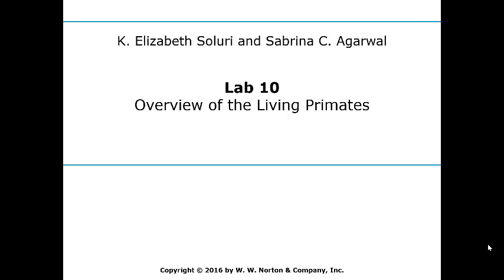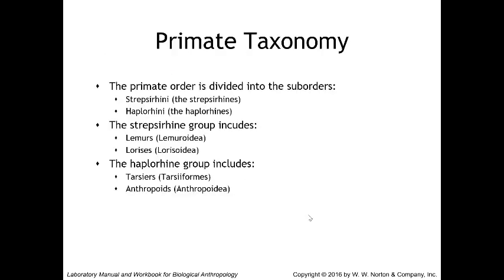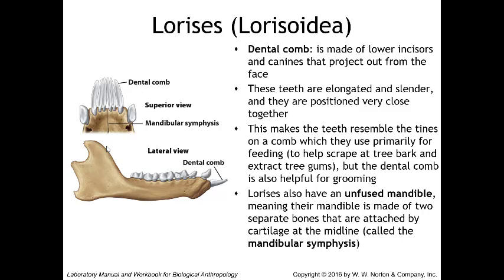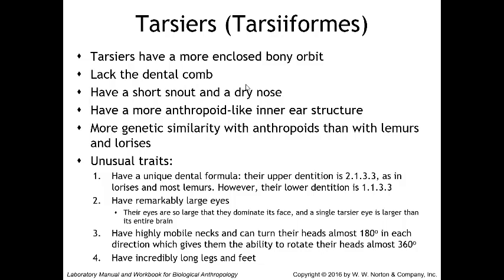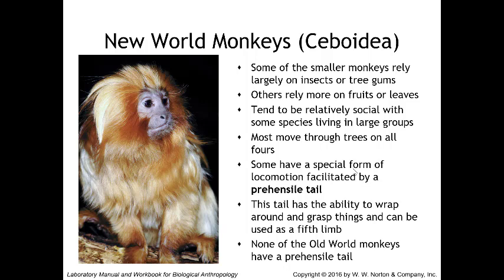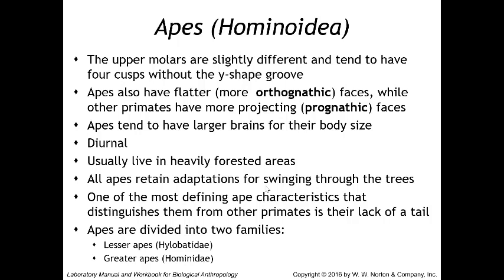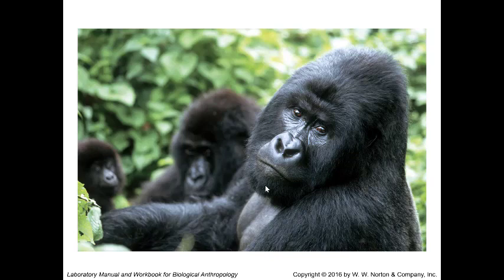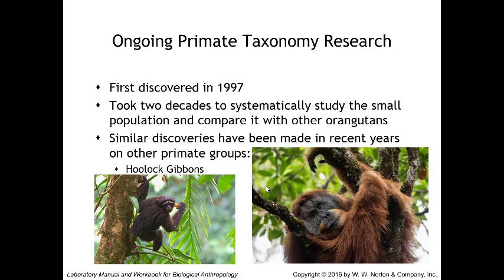Lab 10: Overview of the Living Primates